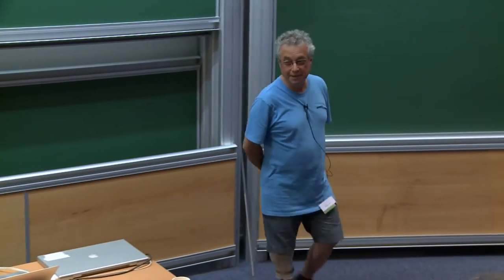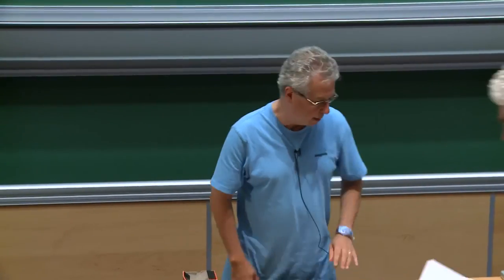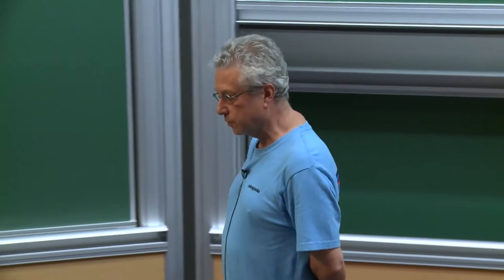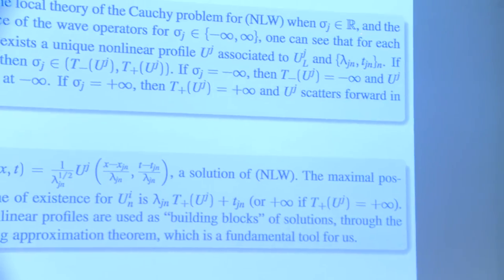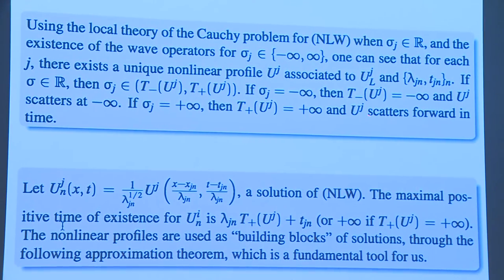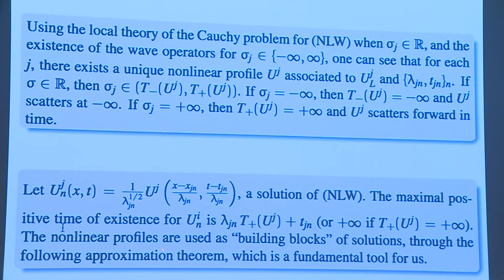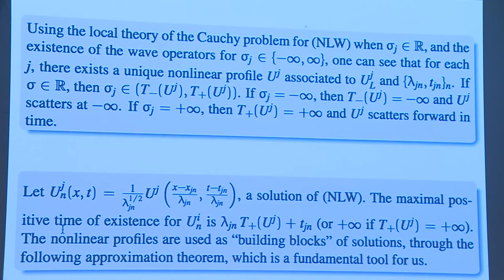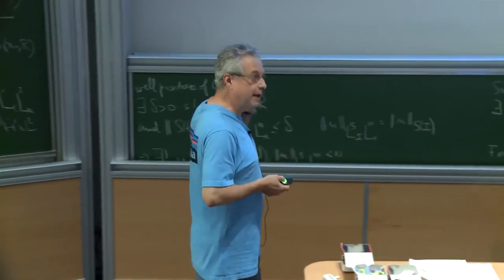Carlos KENIG - 1/3 Soliton resolution for the energy critical wave equation